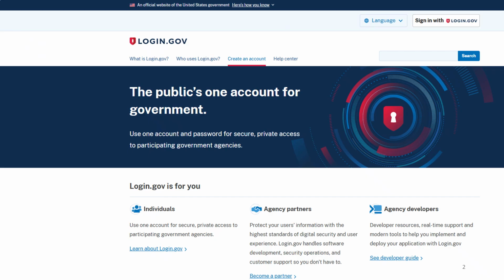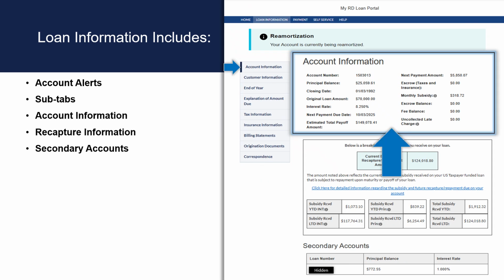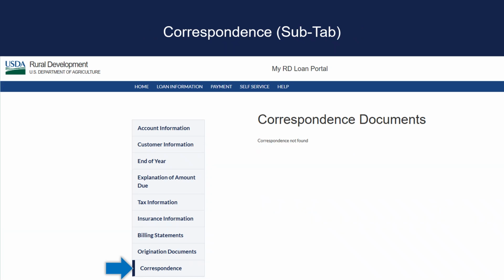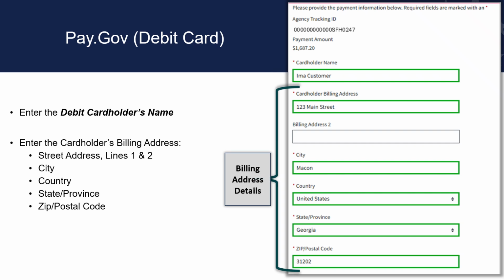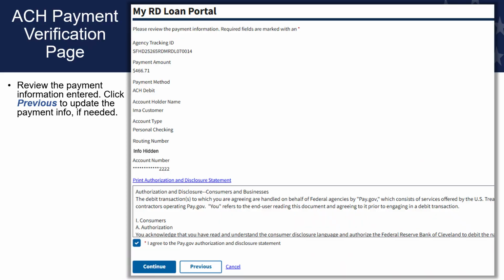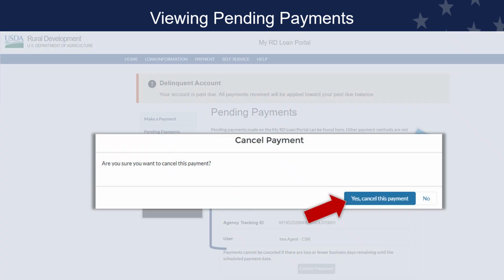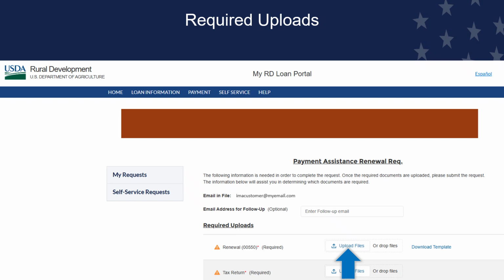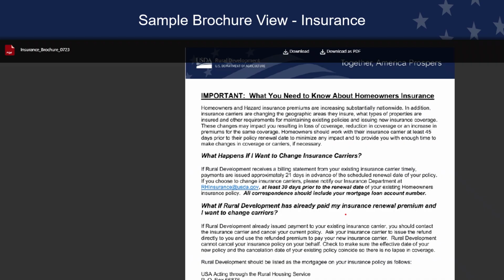A Quick Tour of the New My RD Loan Portal (MRLP)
Take a quick tour of the new My RD Loan Portal, designed to help USDA Rural Development borrowers manage their home loans with ease. In this video, you'll learn how access your loan information and navigate key features of the portal, such as
Home page overview
Loan details and mortgage information
Payment history and options
Self-service requests
Account alerts and correspondence
Information on Subsidy Recapture, Disaster Relief, and Insurance
Language preferences and accessibility tools

CHAPTERS
1. Introduction – 0:00:00
2. Logging in – 0:00:09
3. MRLP Navigation Tabs – 0:00:50
4. Switching the Site’s Language from English to Spanish – 0:02:02
5. User Profile: Signing Out – 0:02:33
6. Loan Information Tab – 0:02:54
     a. Account Alert – 0:02:54
     b. Loan Information Sub-tabs – 0:03:01
              i. Account Information – 0:03:18
             ii. Customer Information – 0:03:48
             iii. End of Year – 0:04:08
             iv. Explanation of Amount Due – 0:04:23
             v. Tax Information – 0:04:44
             vi. Insurance Information – 0:05:03
             vii. Billing Statements – 0:05:42
             viii. Origination Documents – 0:06:07
             ix. Correspondence – 0:06:33
     c. Subsidy Recapture Information – 0:07:09
     d. Secondary Accounts – 0:08:14
7. Payment Tab – 0:08:33
     a. Making a Payment – 0:08:41
              i. Debit Card Payment – 0:08:41
             ii. ACH Payment – 0:11:18
     b. Processing Timeframe: Message – 0:13:50
     c. Customers with Pre-Authorized Debits – 0:14:13
     d. Pending Payments – 0:15:08
             i. Viewing Pending Payments – 0:15:08
             ii. Canceling a Pending Payment – 0:15:58
8. Self-Service Tab – 0:16:37
     a. My Requests – 0:16:58
     b. Self-Service Requests – 0:17:34
              i. Self-Service Requests List – 0:17:34
             ii. Initiating a Self-Service Request – 0:17:52
                     1. Email Addresses – 0:18:03
                     2. Download Template (Packet) – 0:18:24
                     3. Uploading Documents – 0:19:04
                             a. Acceptable File Types – 0:19:40
                     4. Submission Confirmation – 0:21:03
                             a. Viewing Submitted Requests – 0:21:27
            iii. Deleting Unsubmitted Requests – 0:21:35

9. Help Tab – 0:22:03
     a. Previewing/Downloading a File – 0:22:20
10. Closing – 0:22:36